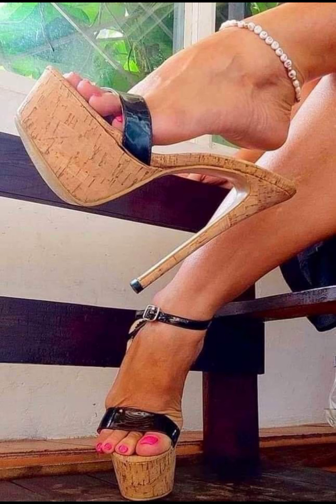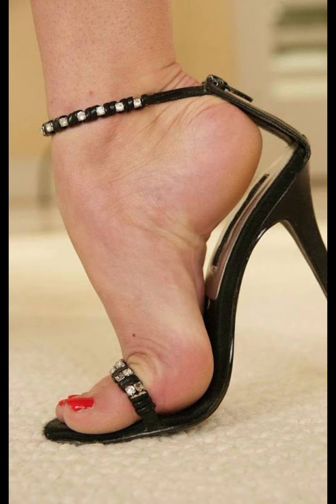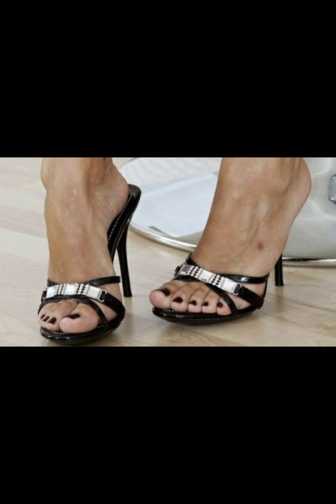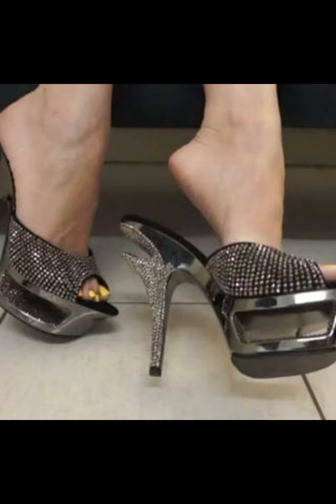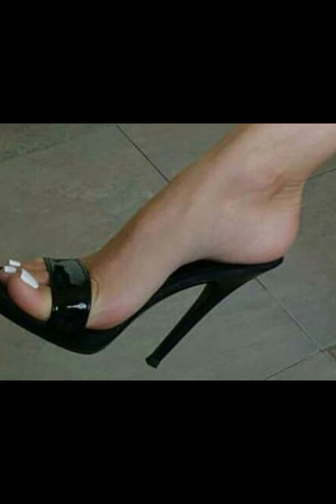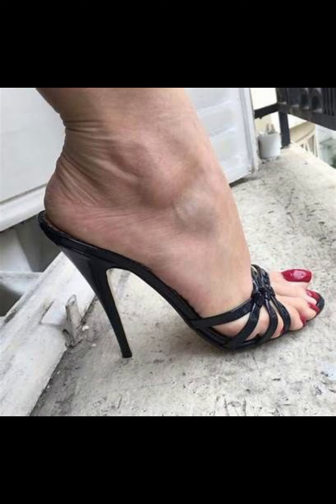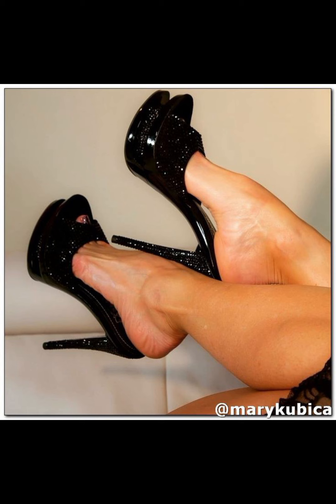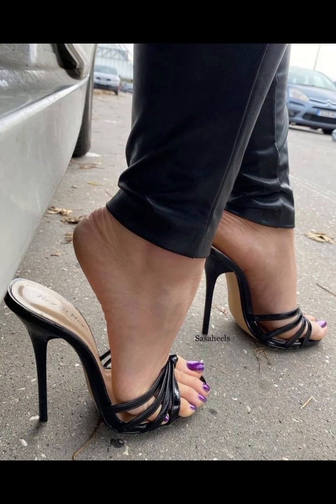The 🆕 collection of stiletto high heels sandals for women's// best high heels sandals